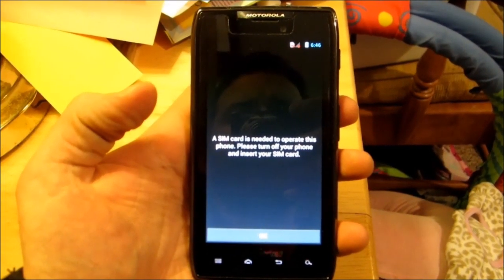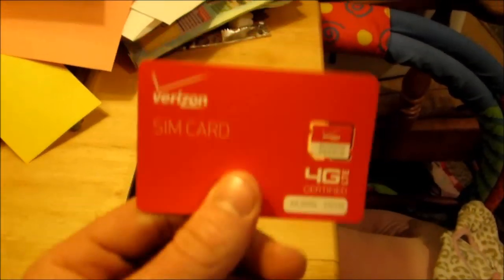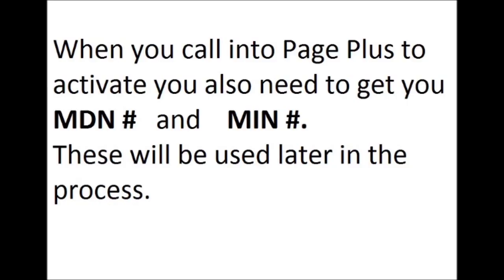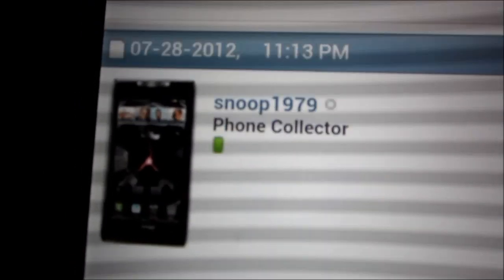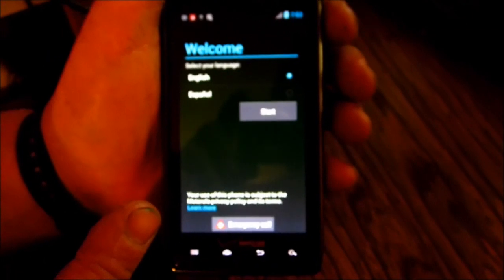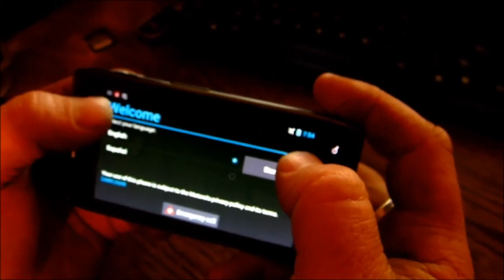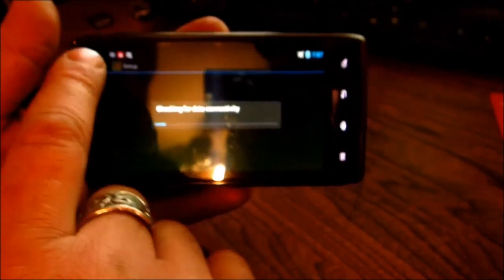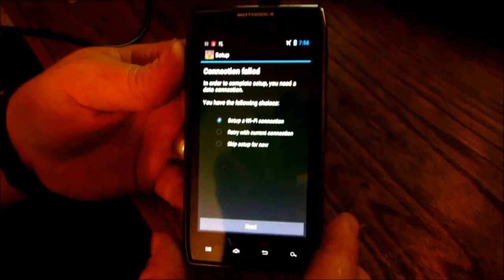How To: Activate Droid Razr / Maxx onto Page Plus Part 1 Full 3G MMS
Part 1 of activating a Droid Razr Maxx onto Page Plus